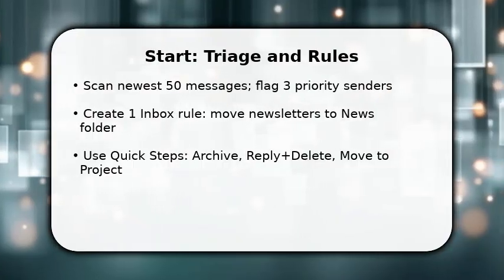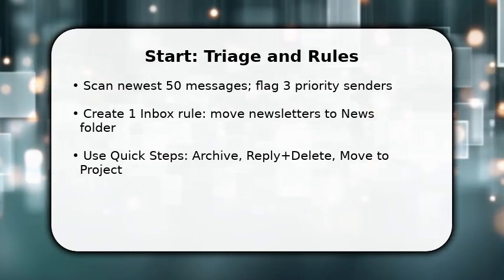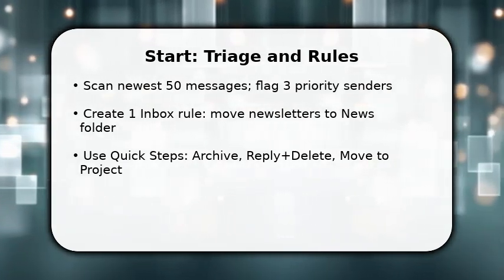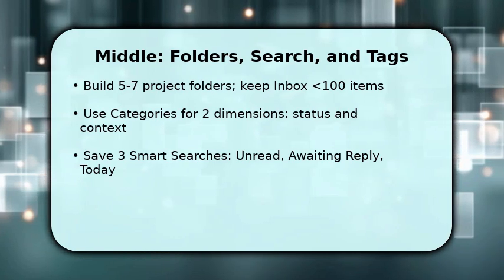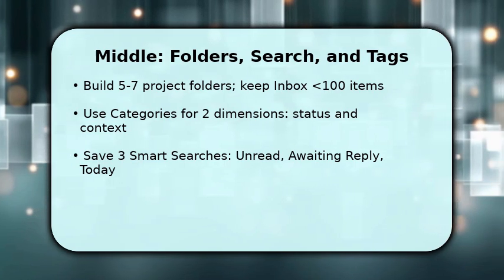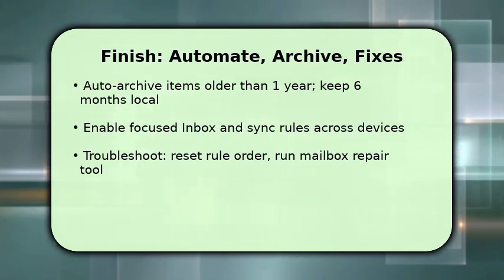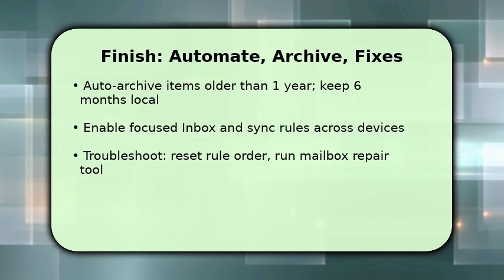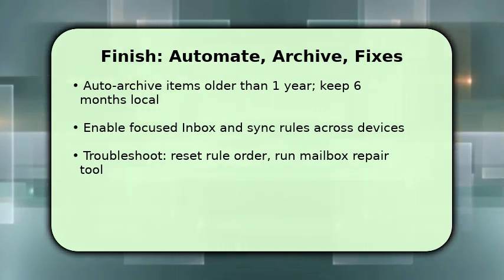How to Organize Your Emails in Outlook (updated)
Discover effective strategies for organizing your emails in Outlook. This updated guide covers sorting, labeling techniques, and how to create folders that streamline email management.